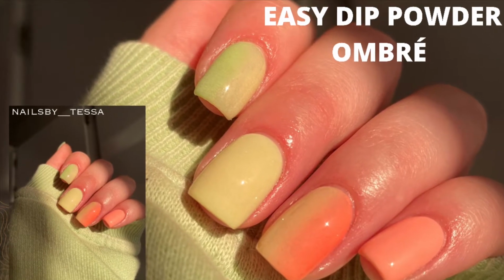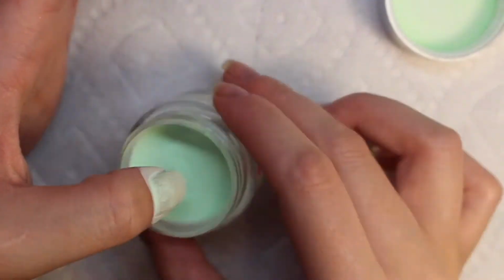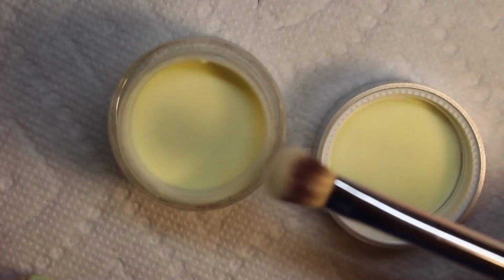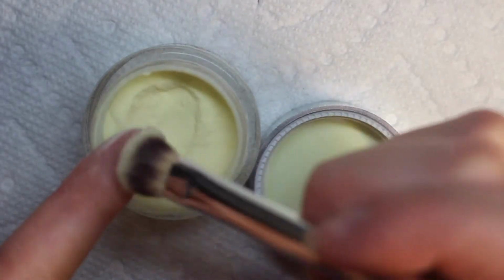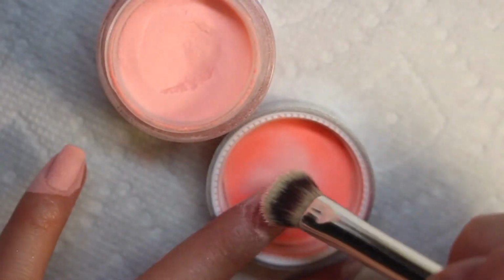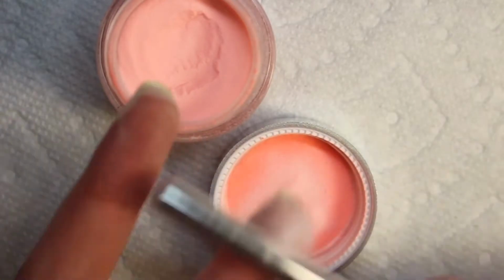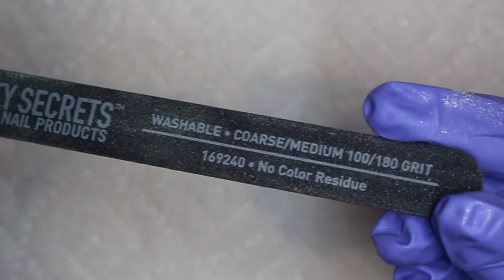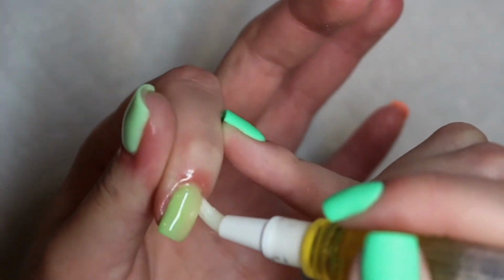Easy Ombre Using Dip Powder! | Revel Nail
Hey babes! Today's video is on this colorful pastel ombre using dip powder! It's been so long since I've done a scrub ombre for a video and I realized I hadn't done this particular style yet on camera so I'm excited to show you!

Details

Triple Vitamin
Base liquid

Virgo and Gem
Activator

Valentino beauty pure
Base and gel topcoat

Revel Nail
Lush, Shine (glow), Hola

Adrada Dip powder
Crystal clear

Candiskincare.com
Scent: Poolside Ice